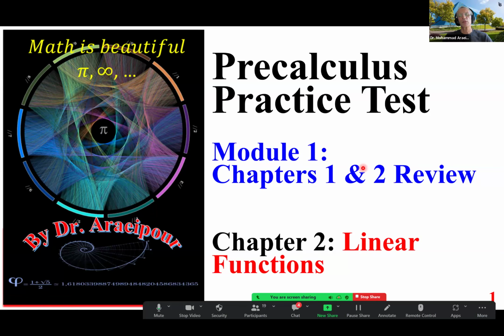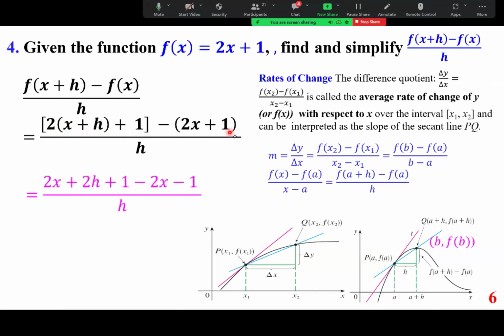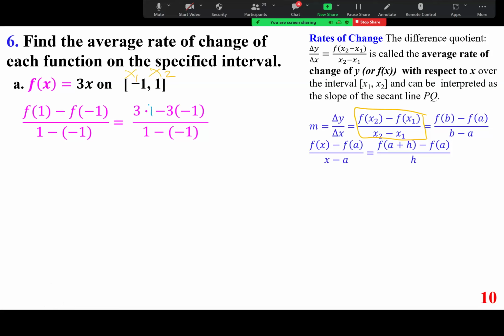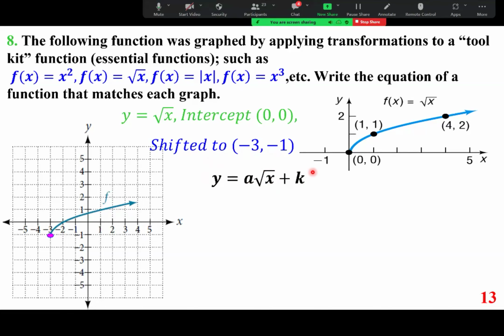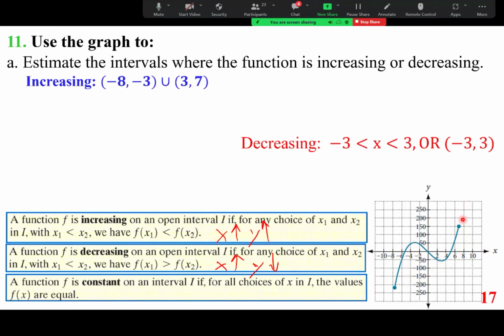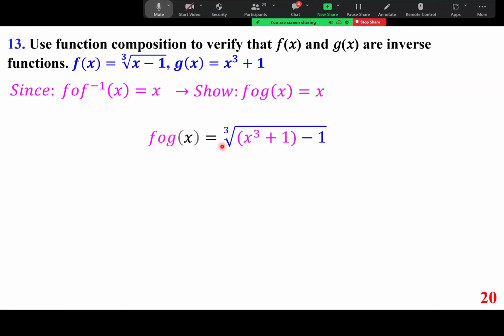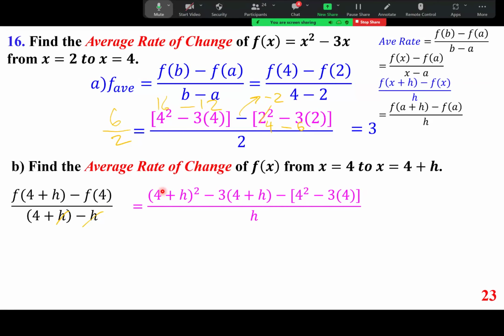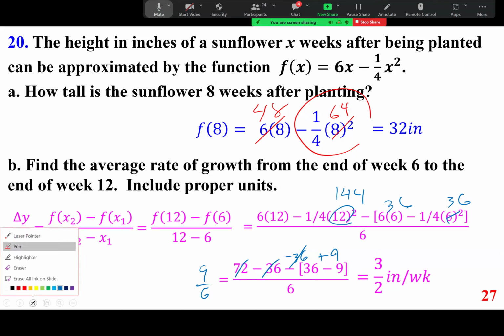2024 Fall PreCalc Module 1 Practice Test Chapter 2 Linear Functions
2024 Fall PreCalc Module 1 Practice Test Chapter 2 Linear Functions